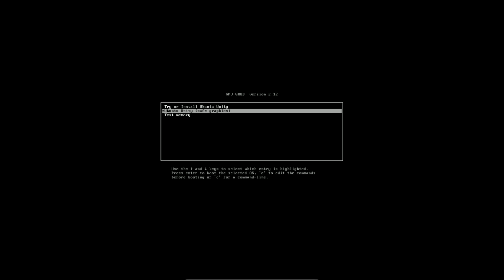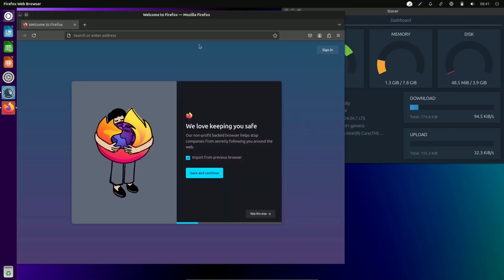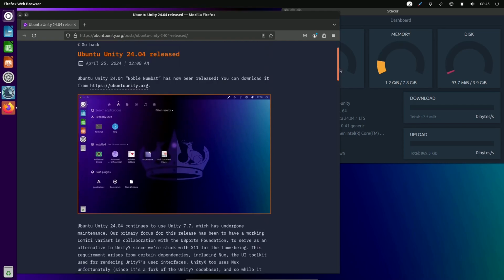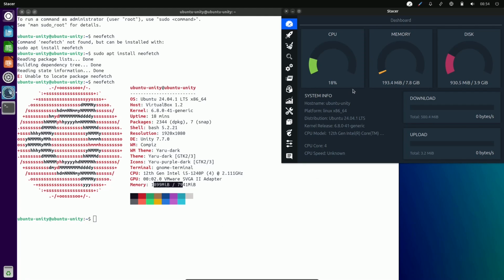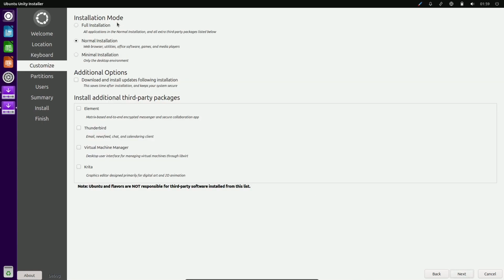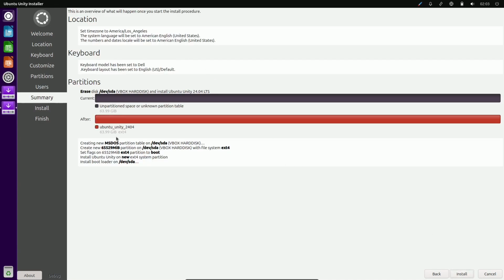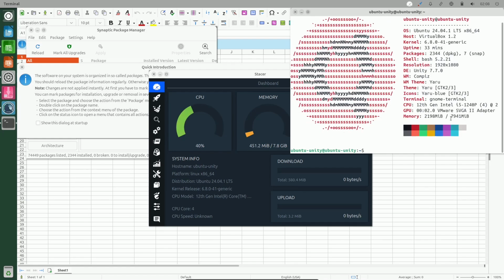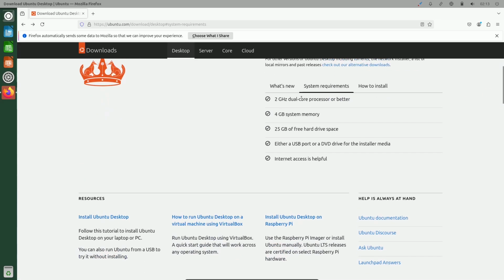Ubuntu Unity 24.04.1 LTS Released • Review • Unity Desktop • System Requirements • Themes & More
In This Video We Are Looking At Ubuntu Unity 24.04.1 “Noble Numbat”

Todays Video - Ubuntu Unity 24.04.1 LTS Released!